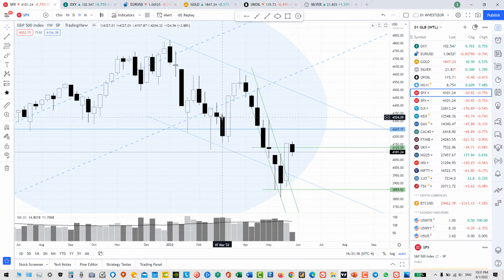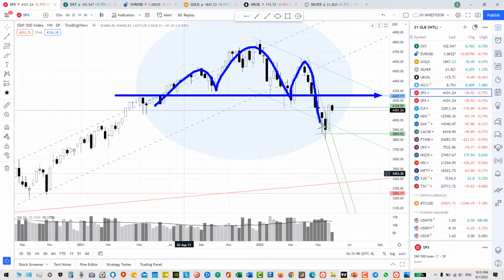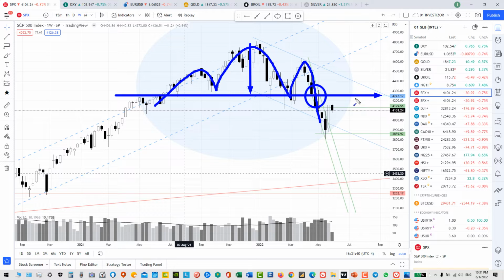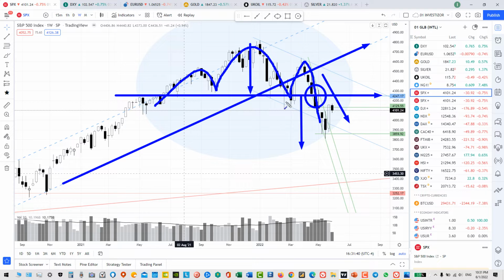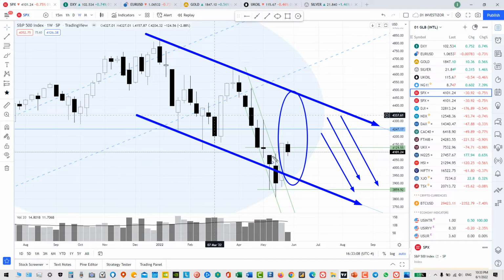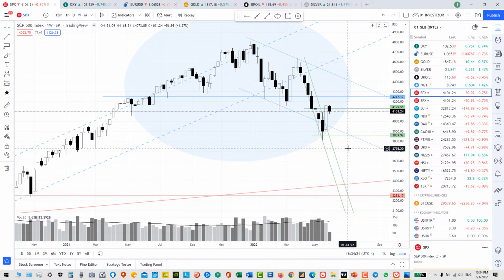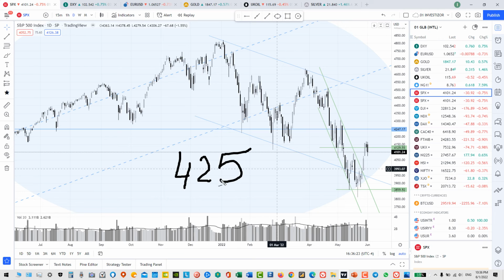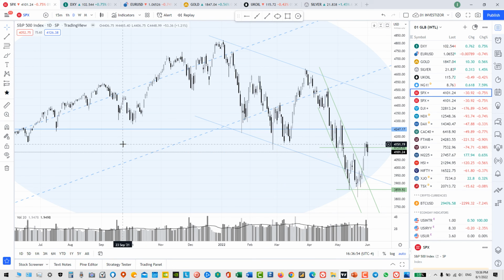Technical Analysis | S&P 500 Index - SPX / 01.06.2022